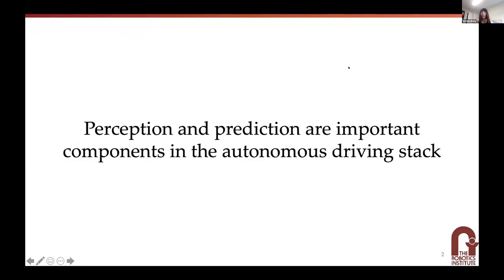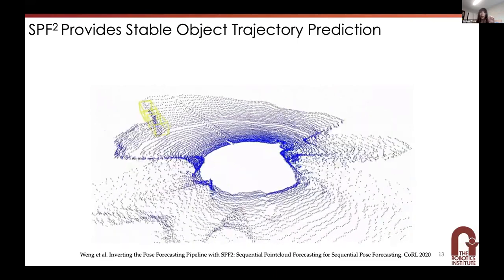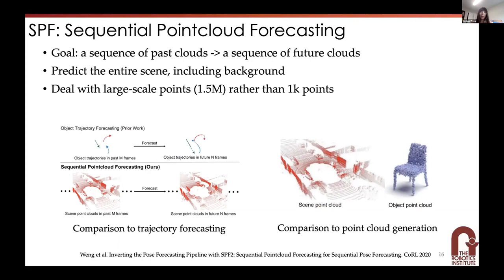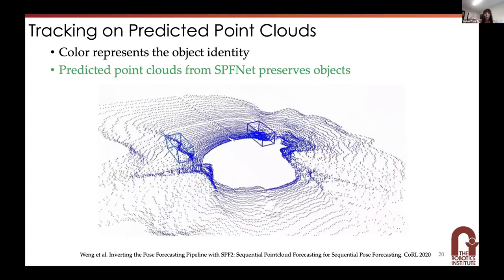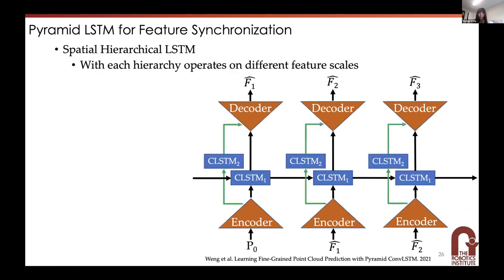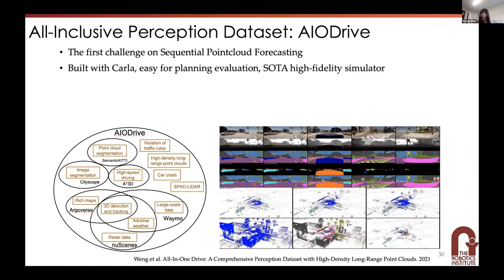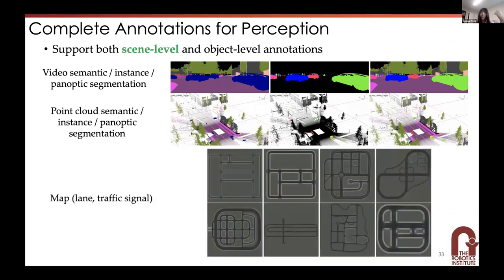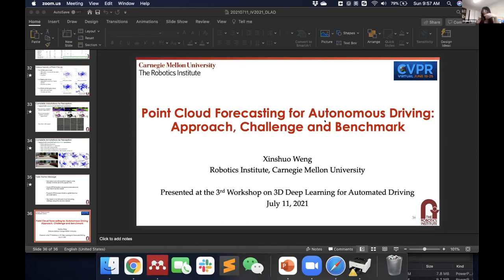Keynote IV 2021: Point Cloud Forecasting for Autonomous Driving: Approach, Challenge and Benchmark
Invited keynote talk at the 3rd Workshop on 3D Deep Learning for Automated Driving, IEEE Intelligent Vehicles Symposium (IV’2021)